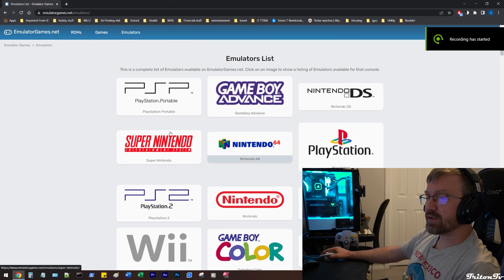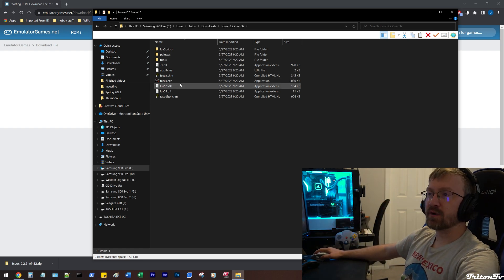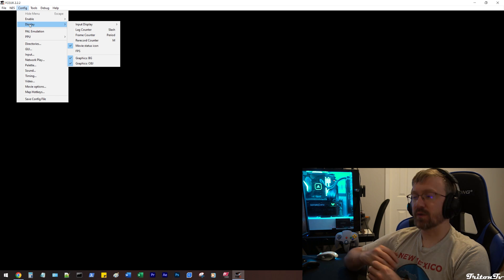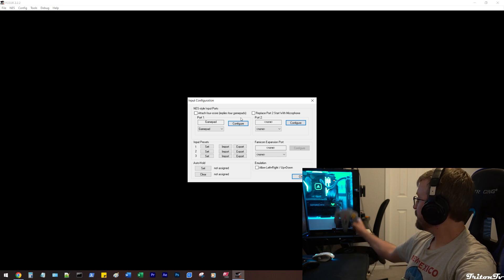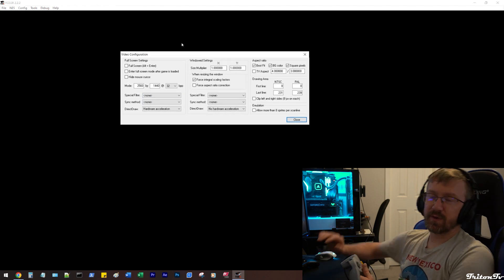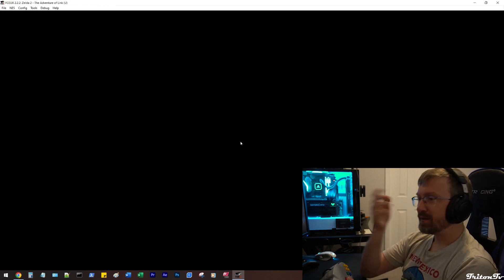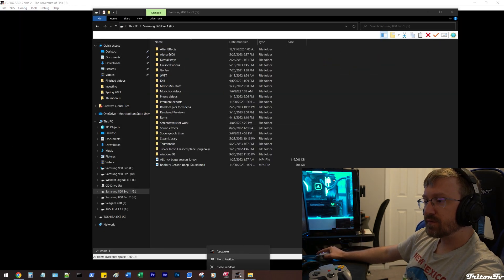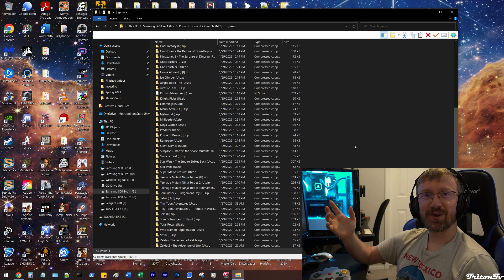How to set up an NES Emulator | Emulators, Roms, and virtualization episode 1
In this video I show you how to setup and run an NES emulator! If you have ever wanted to know how to play NES games on your pc today is your lucky day. I will show you come common settings to setup and how the file structure works. Once you get the directory setup, the input setup, and the video/audio settings you are ready to play. Enjoy keeping a digital library of all the old skool games and enjoy no pressure gaming. Take your saved progress to go on a USB stick.